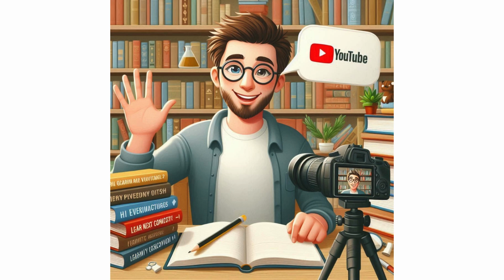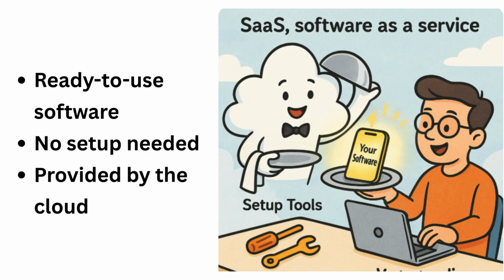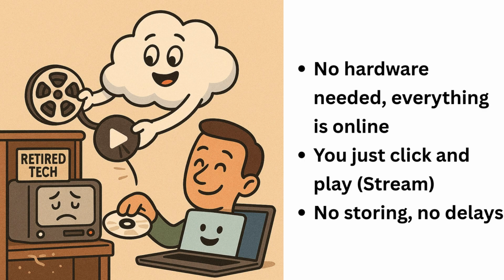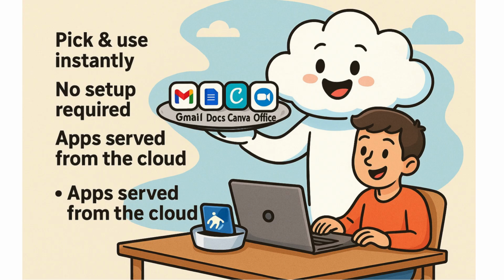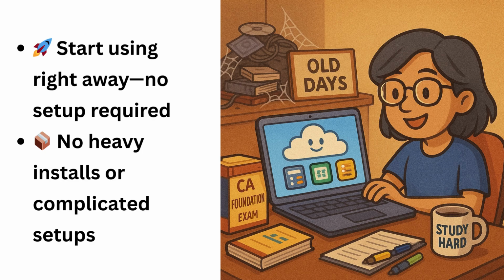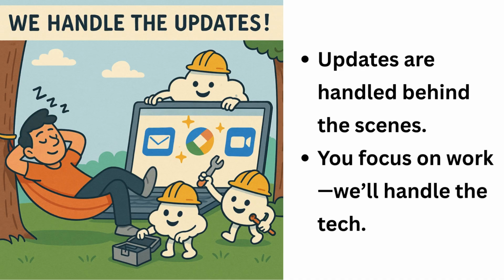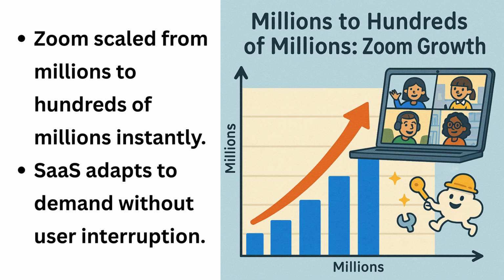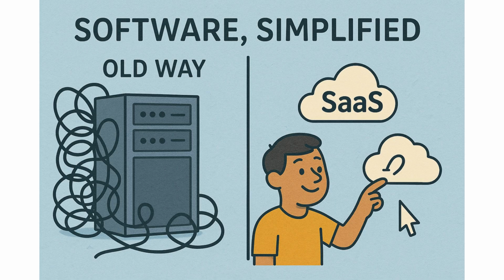Episode - 7 What is SaaS (Software as a Service)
What is SaaS (Software as a Service)?
In this quick and beginner-friendly video, we break down SaaS — the most popular cloud computing model you’re probably already using every day!

📌 You’ll learn:
✅ What SaaS really means
✅ Real-life examples like Gmail, Google Docs, Zoom
✅ Why users love it (no installs, no updates — just log in and go!)
✅ When and why businesses choose SaaS

If you’ve ever used an app without installing anything — you’ve used SaaS!

🎓 Great for students, tech beginners, and future cloud professionals.